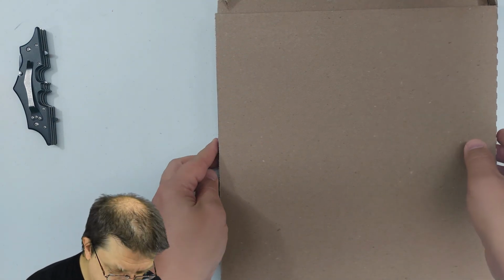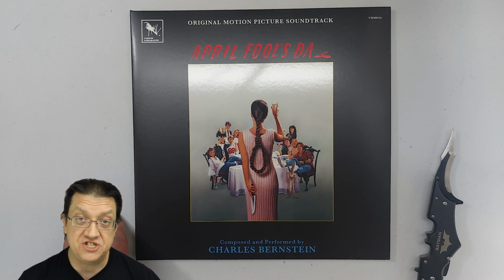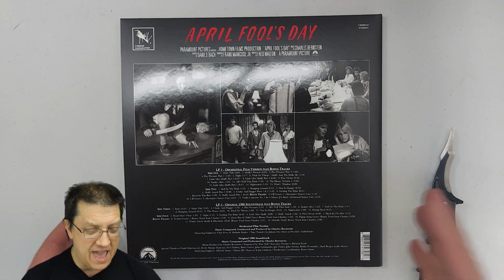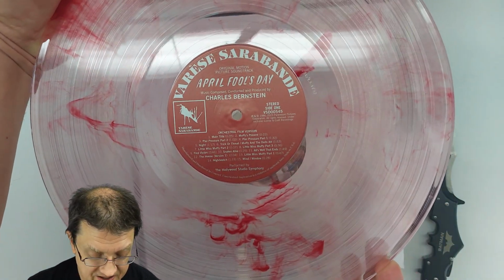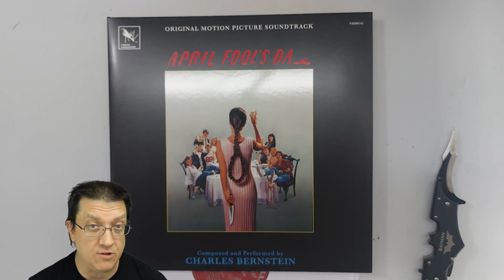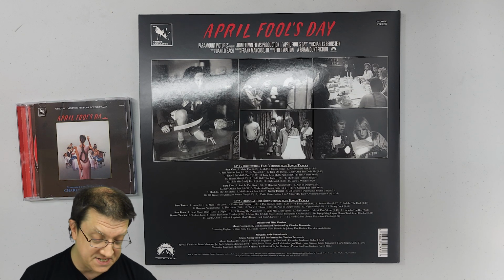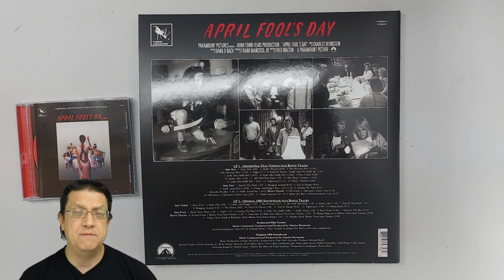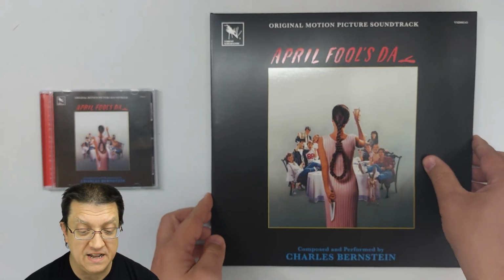April Fool's Day 2xLP OST(2024) review on "It's Vinylly Mine"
It is no joke, we look at the @VareseSarabandeRecords release of the soundtrack to the 1986 horror comedy "April Fool's Day". Find out why this release is something fans of the film are really going to enjoy.